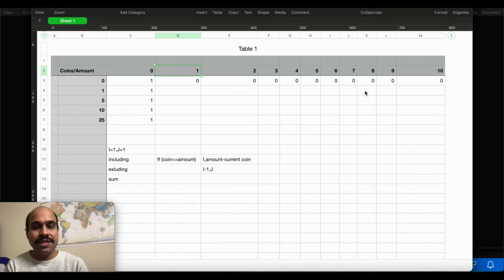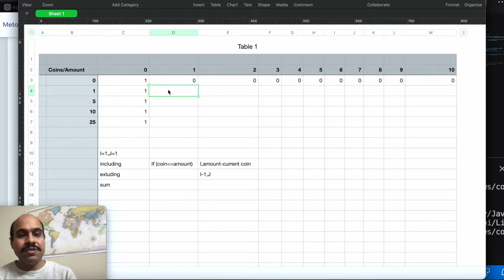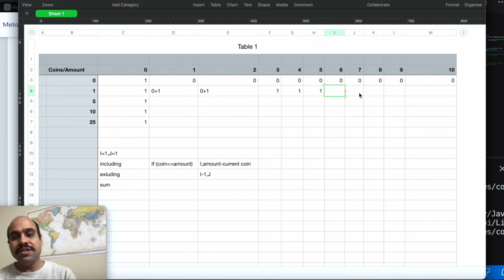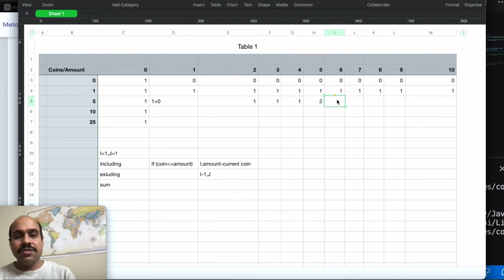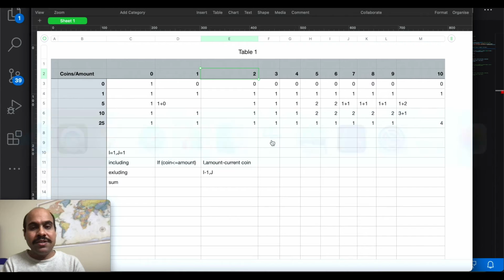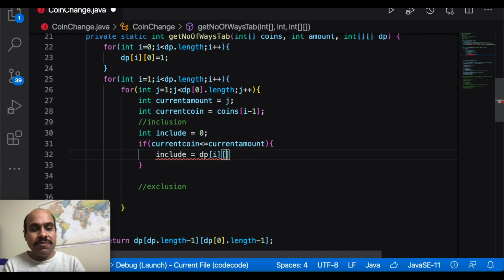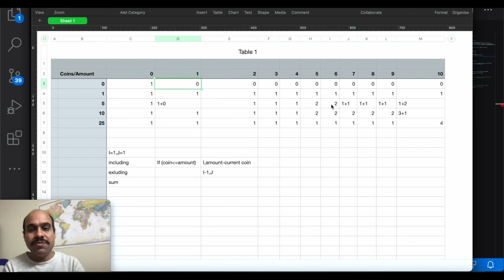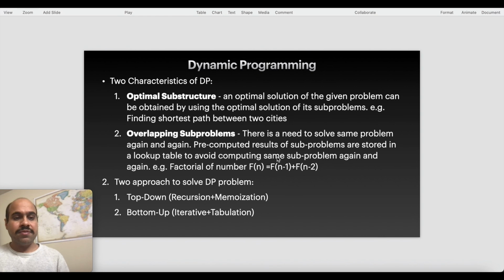Dynamic Programming Intro Part2 - Tabulation Example (Coin Change)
DP Bottom Up (Tabulation) explanation with Coin Change: 0.00
DP Tabulation code: 9:40
Time and Space Complexity discussion for DP Tabulation Approach: 17:00